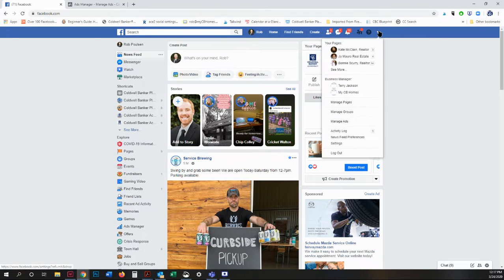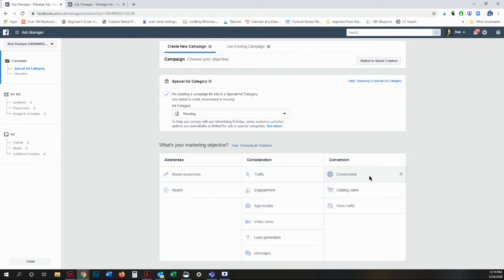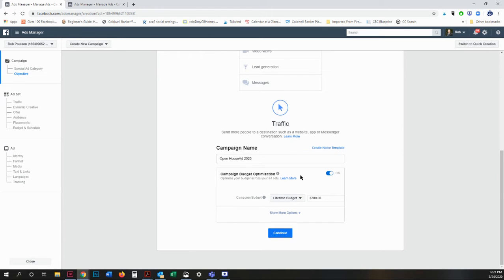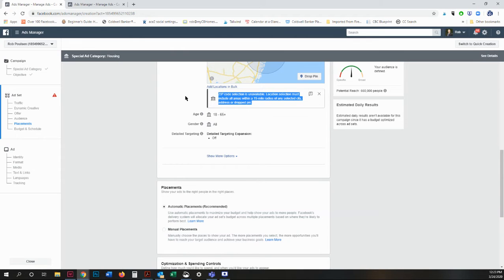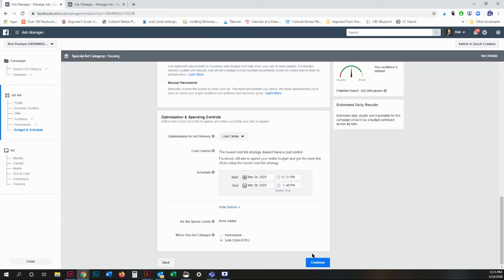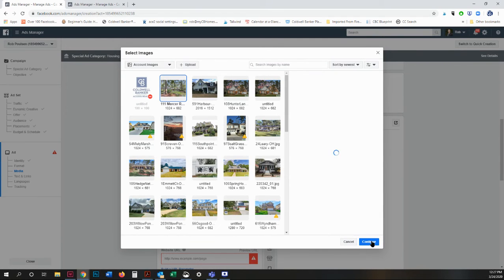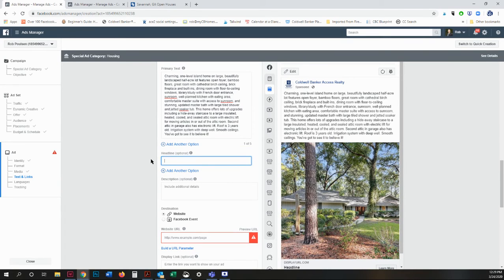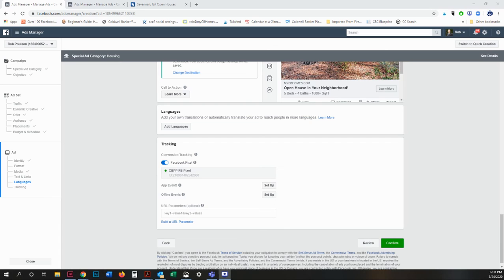Agent Introduction to Facebook Ads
Facebook advertising is an important way to connect with your audience on the world’s largest social network.

The ever-changing Facebook algorithm can make it a challenge to connect organically with fans. But Facebook’s micro-targeting features allow you to reach your exact target audience. That means Facebook ads can get your message in front of the people who are most likely to want your products or services.

That’s great for your budget, conversion rates, and return on investment. You only pay to reach the most valuable potential customers.

It’s important to understand the different Facebook ad types and targeting options before you dive in if you want to get the best results. In this guide, we’ll walk you through everything you need to know, from planning your first ad to developing advanced campaign strategies.